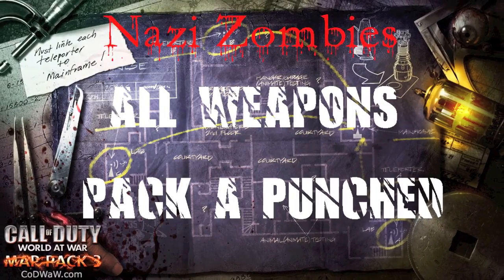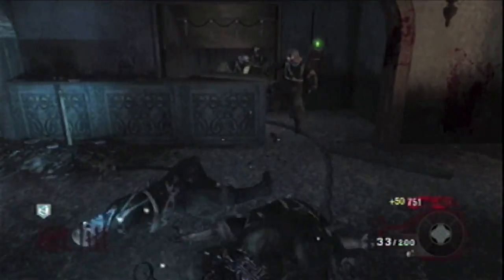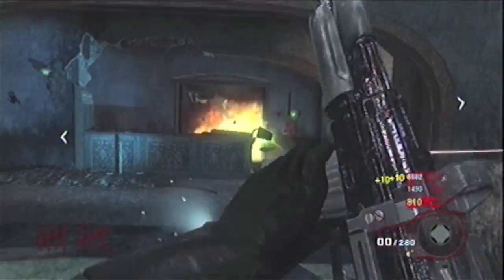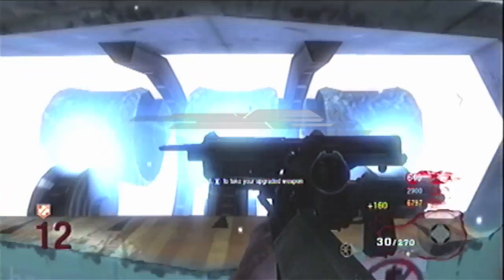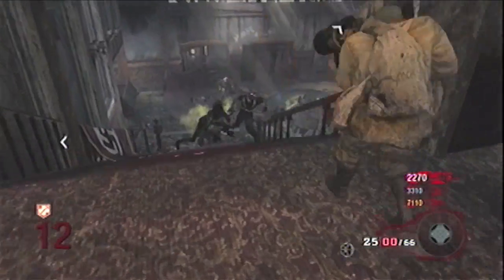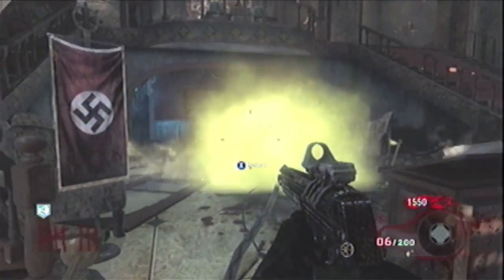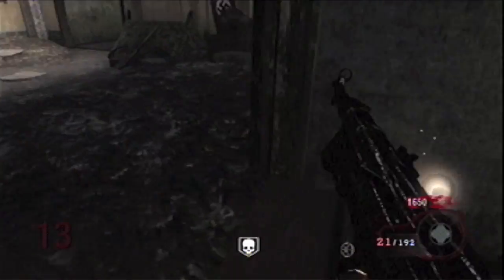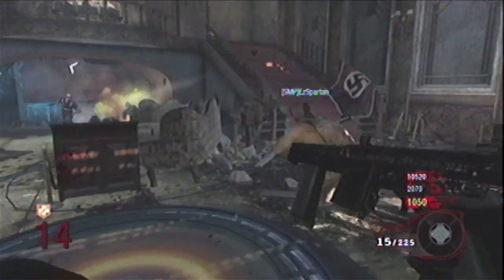All Weapons Pack A Punched SMG's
these are the SMG's of the game and i just want to say i am not talking harshly about these. when you have a sub-machine gun you sacrifice power and some ammo capacity for mobility and fast reload that is all and they are great in multiplayer but zombies is a whole different story

Tags:All Weapons Pack A Punched SMG's black ops nazi zombies guide walk through pc mac wii ps3 pc xbox high rounds